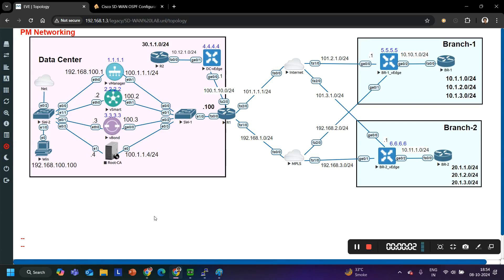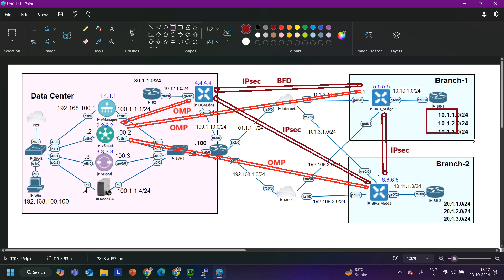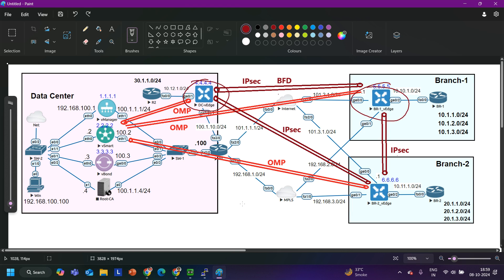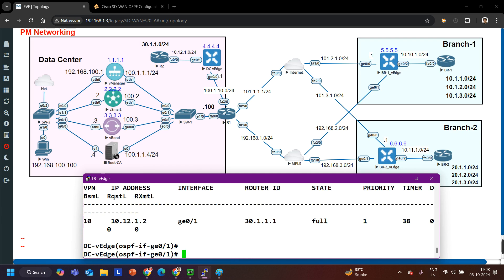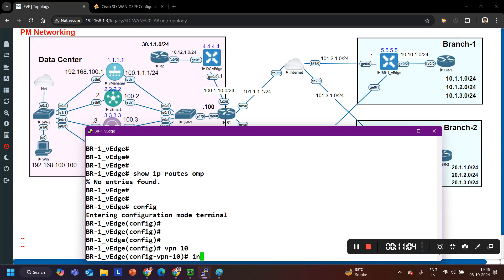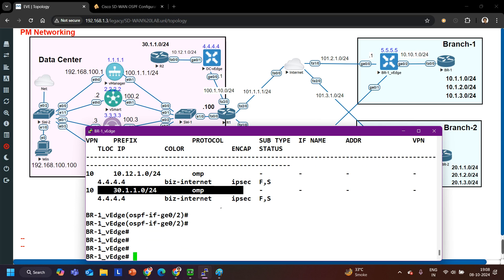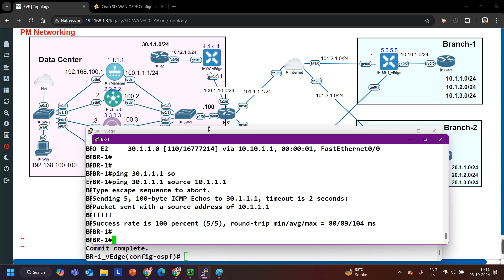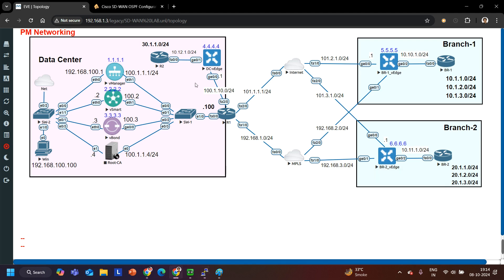Configuring OSPF on vEdge Through CLI and Redistributing OMP Protocol into OSPF Protocol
Learn Cisco SD-WAN Configurations.